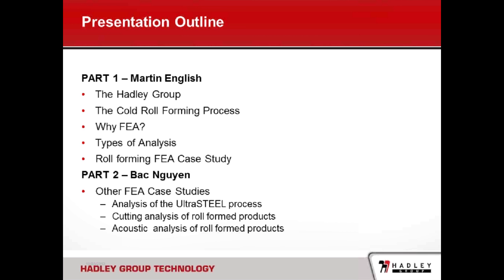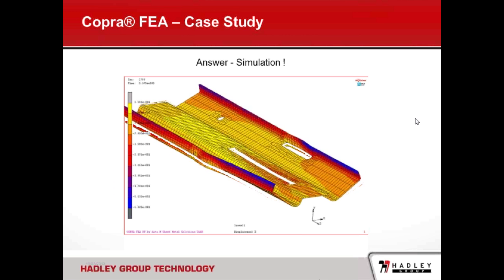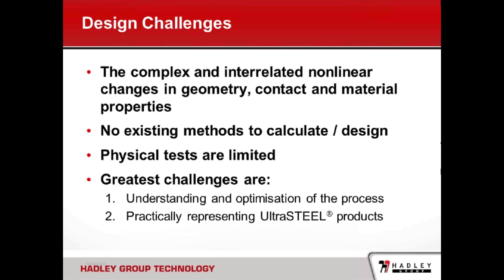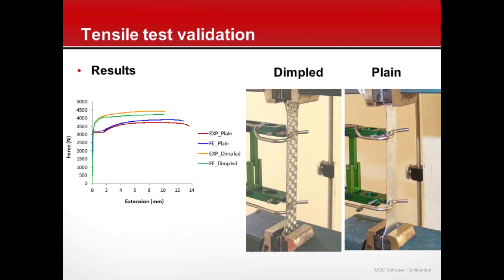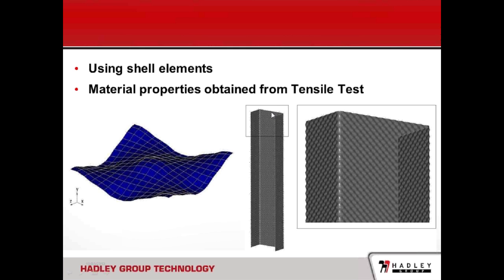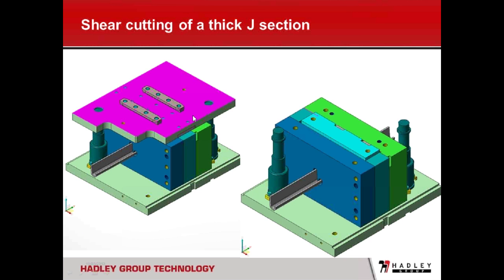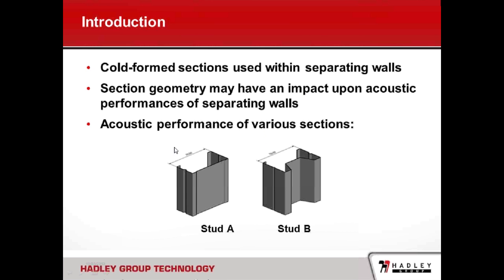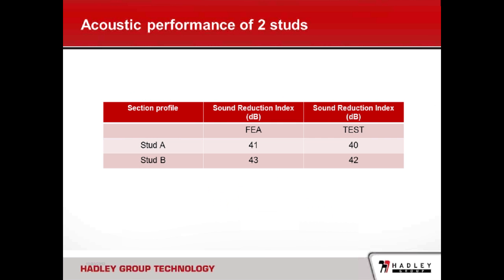Marc - Analysis of Cold Roll Formed Products and Processes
In the cold roll forming process, metal strip is passed through a consecutive series of forming rolls to gradually shape the metal into the desired profile. Simulation tools help analyze the process virtually, even before the tools are manufactured.

The webinar will include examples of simulation used within the cold roll forming industry including:

The cold roll forming process
The cutting of thin walled products
Buckling and Failure of thin walled products under bending and compression
Simulating the UltraSTEEL™ process and products
Simulation
Validation
Acoustic analysis of cold roll formed products within a system
Cold roll formed product development

Watch this webinar to learn about:

Cold roll forming;
FEA for cold roll forming;
How to get better simulation results;

CAE/FEA Analysts
Product Design Engineers
Manufacturing engineers
Engineering Managers

WE_MARC_20130319